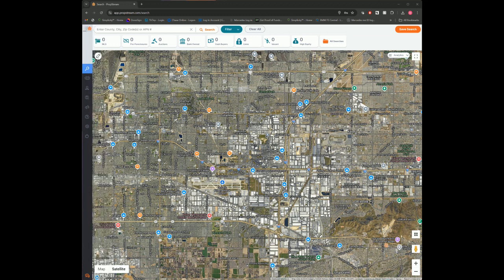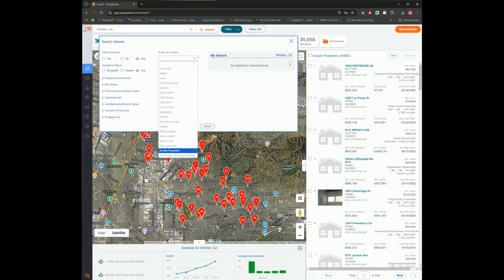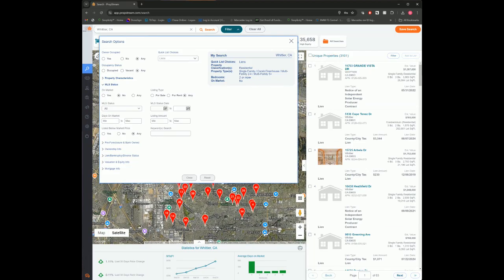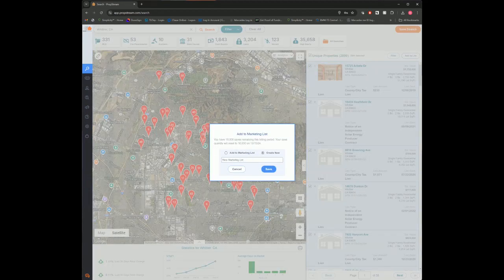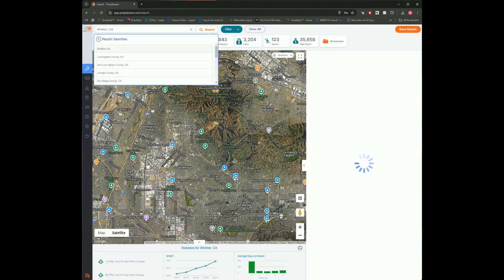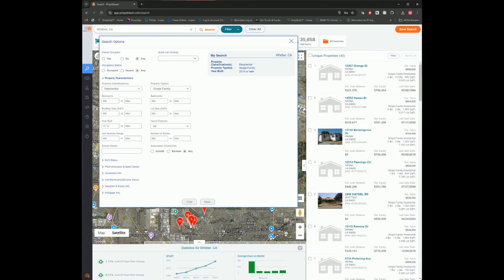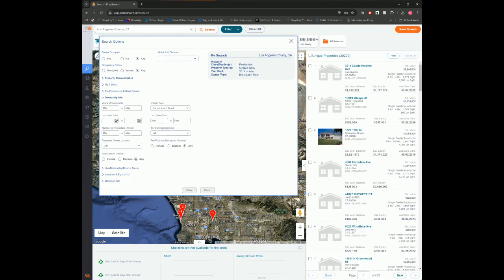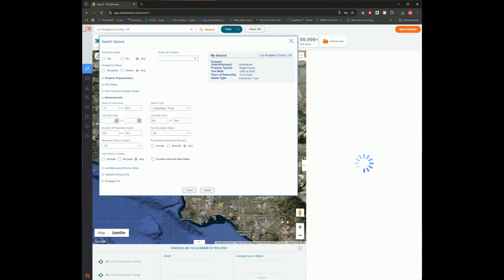How to Pull List of Homeowners on Propstream for Real Estate and Home Services Industries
In this video, I’ll be guiding you through the process of pulling accurate and effective lists for skip tracing, a critical step in real estate investing. Properly sourcing and organizing data can make all the difference in identifying and connecting with property owners, ultimately helping you secure your next investment opportunity.

Skip tracing is the process of locating a person's whereabouts for various reasons, often for debt collection, legal matters, or investigative purposes. It involves using databases, public records, and investigative techniques to track down individuals who have moved or are otherwise difficult to find.

Sign up to PropStream to pull your next list as seen in the video